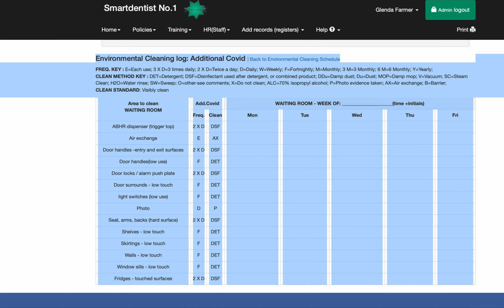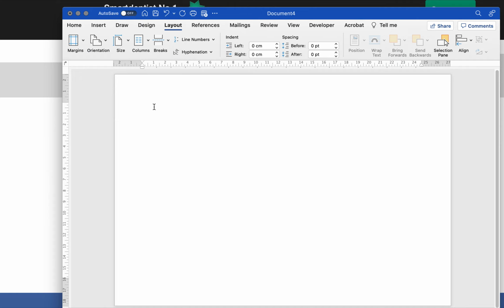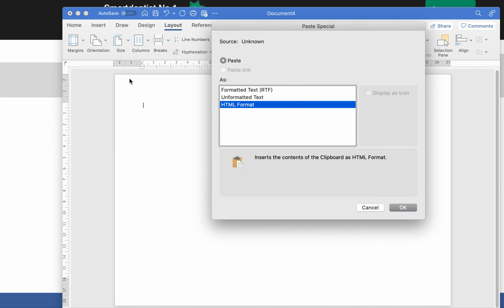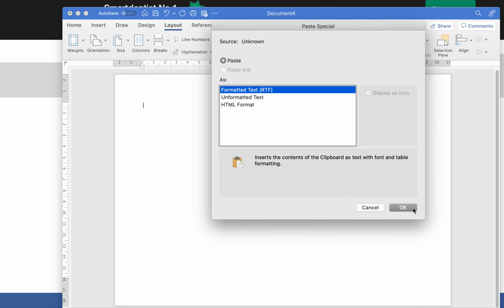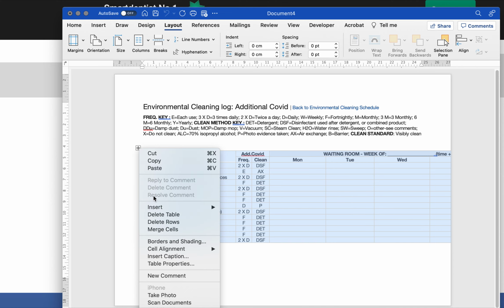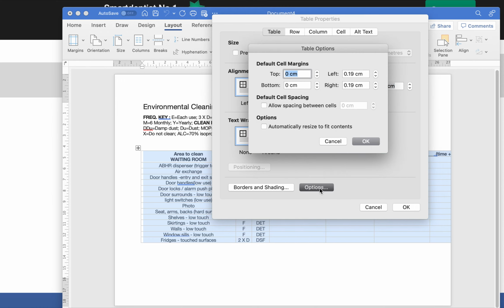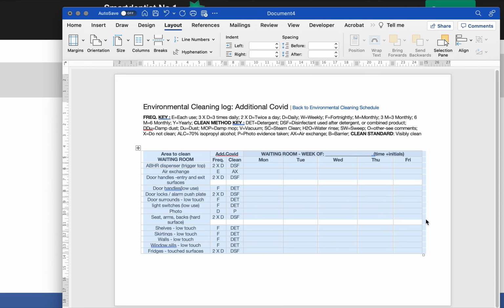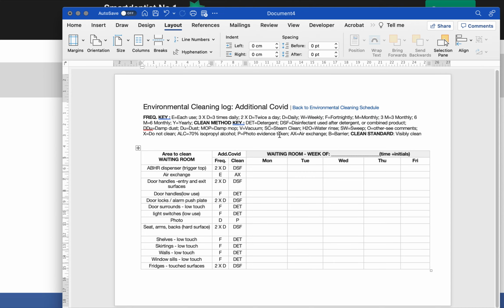Moving your Cleaning Log into Word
How to copy and paste to Word from Smartdentist